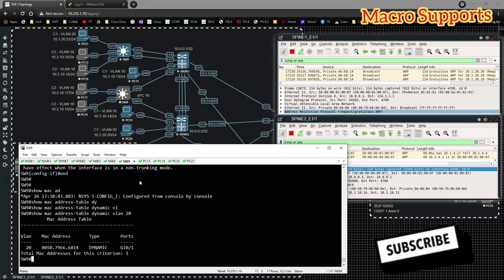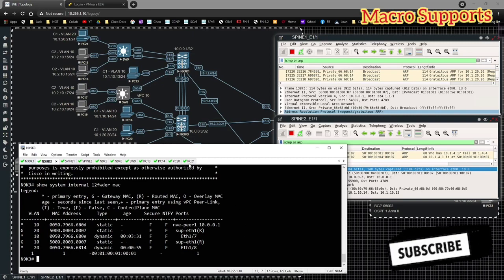Cisco Data Center Nexus 9k- LACP Port Channel between IOS & Nexus